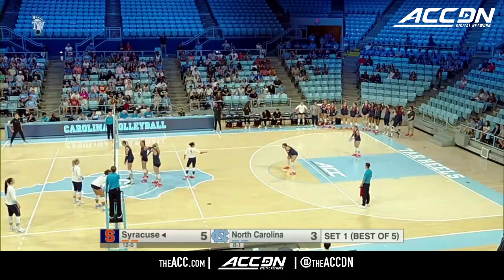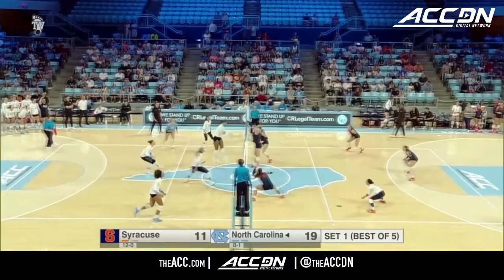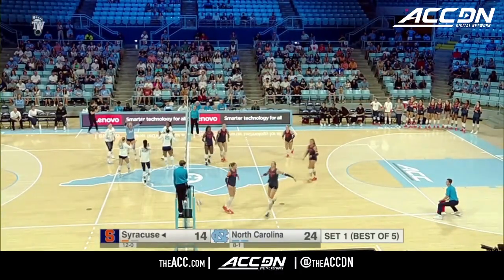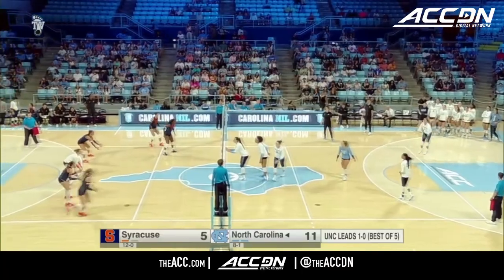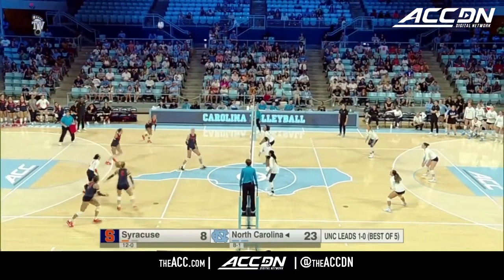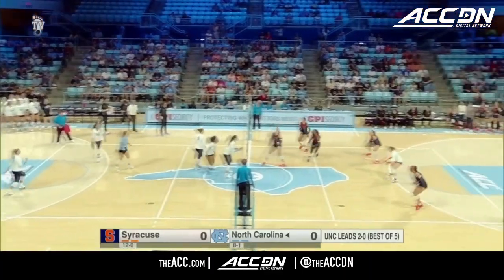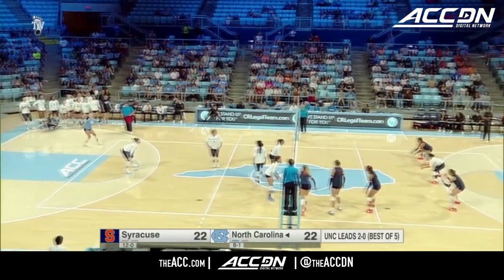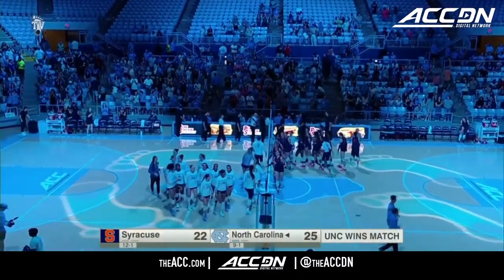Syracuse vs. North Carolina Match Highlights | 2024 ACC Volleyball